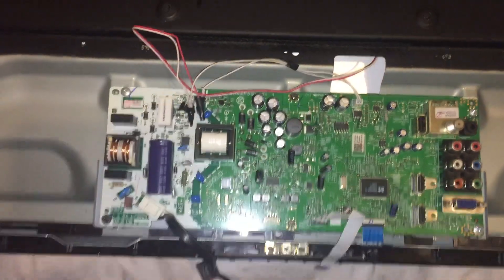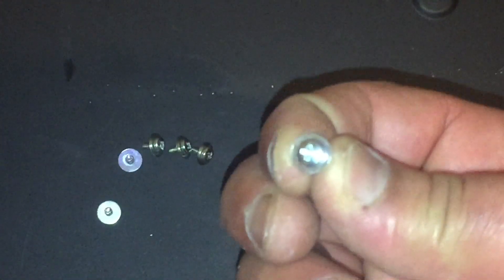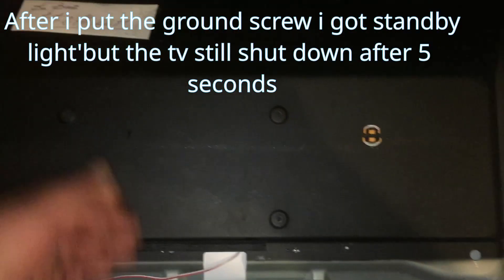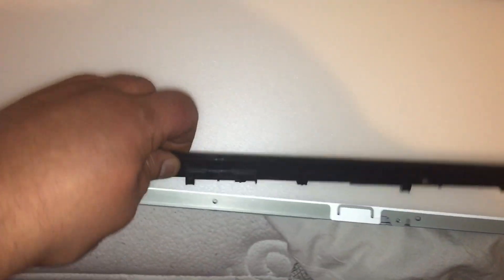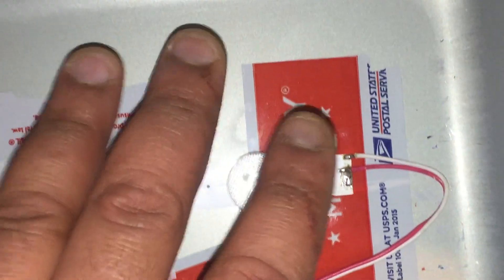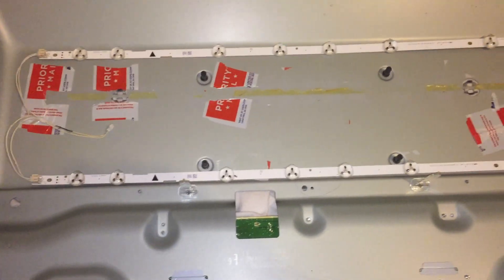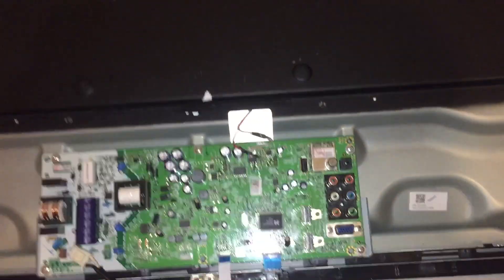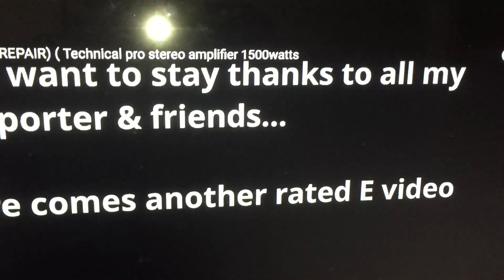(LED/LCD REPAIR) Magnavox tv (M#32ME303)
The tv would power on for only 5 seconds then it turn off right away” do to a bad connection of the led backlight. once I removed the lcd panel I realized that  the issue with the TVs was a bad led light and once I replace the tv led” the tv started working property again” hope this helps ” until
Next time